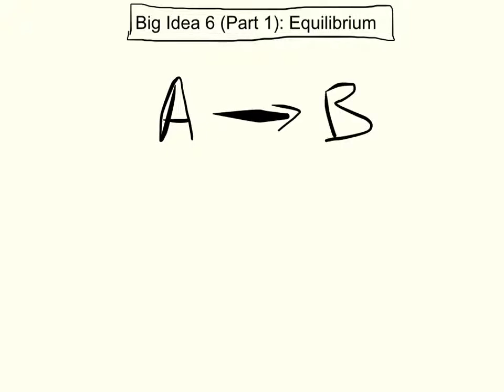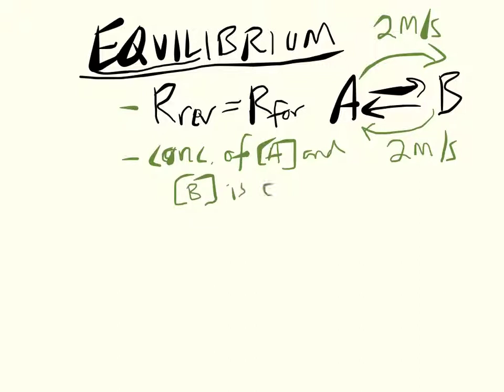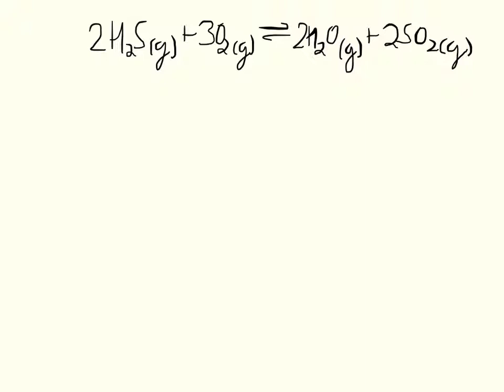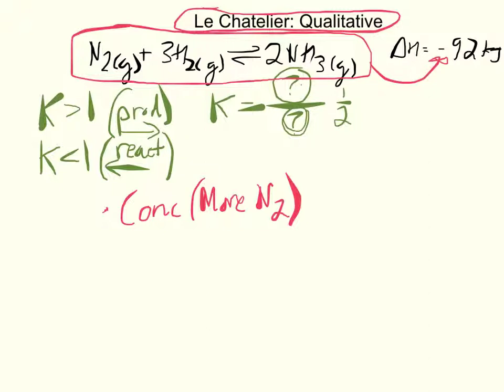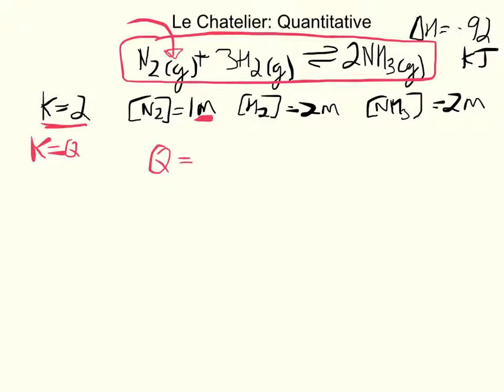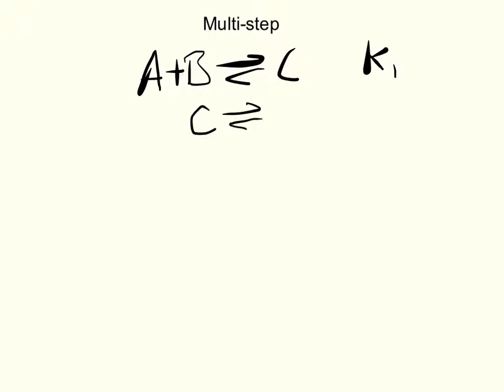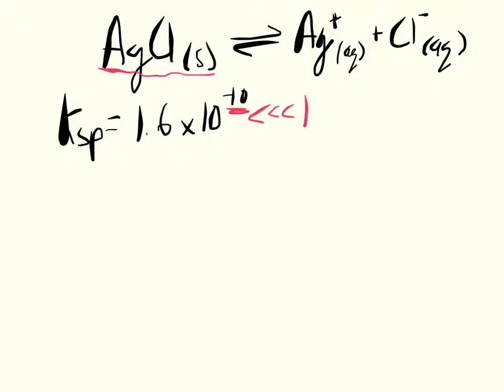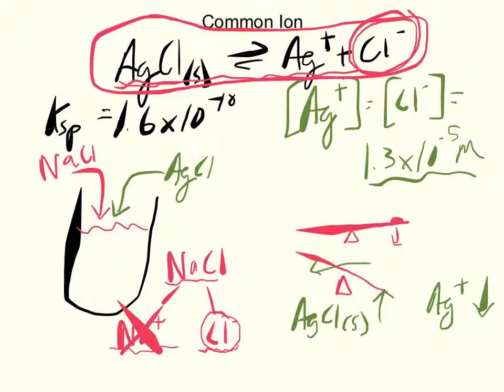Big Idea 6 Review (Part 1)